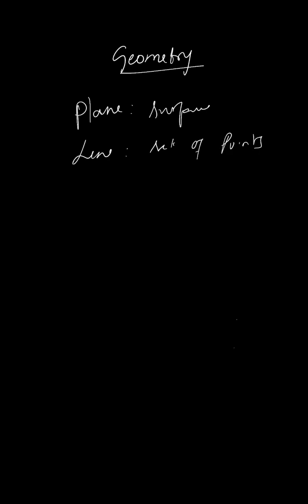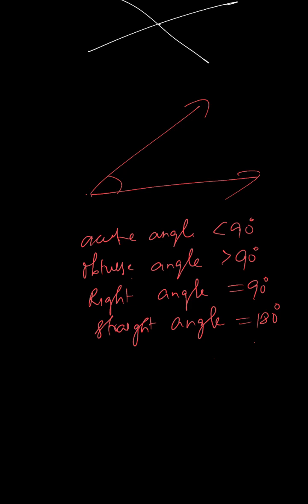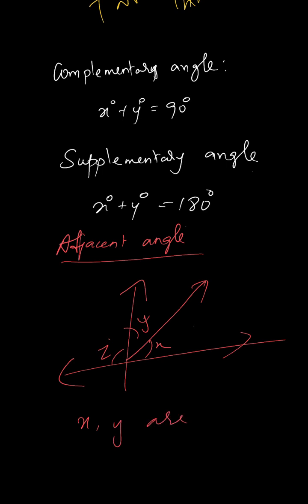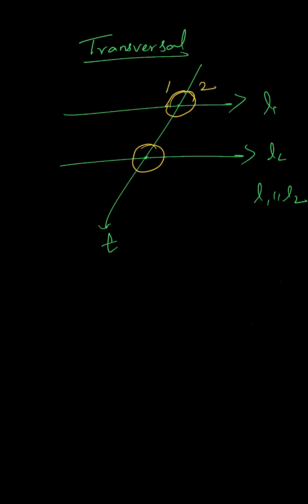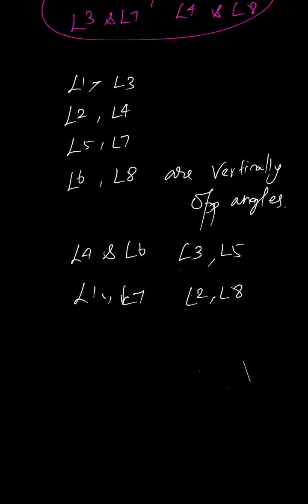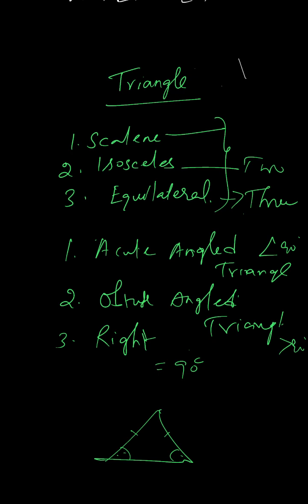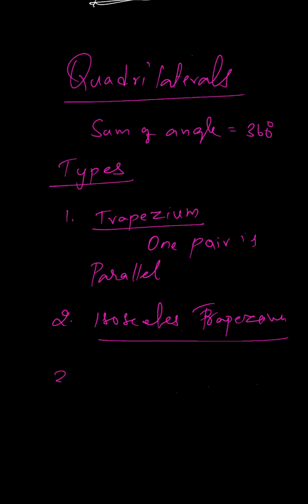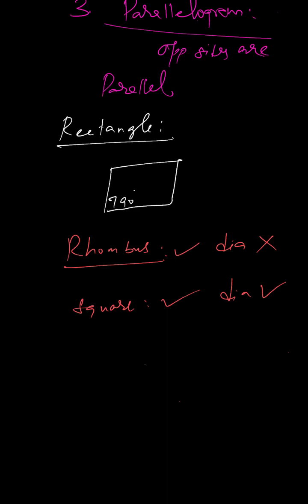JEE Foundational classes for 8th Standard Geometry -Video-10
Also refer
     geometry maths,
geometry box,
geometry dash,
geometry,
geometry by aditya ranjan,
geometry by gagan pratap,
geometry by pawan rao,
geometry by rakesh yadav,
geometry by abhinay sharma,
geometry dash subzero,
geometry by sahil sir,
geometry for ssc cgl
 RK Vision Academy for JEE & NEET in Chennai, online & offline class available, Contact-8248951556

RK Vision Academy is a premier coaching institute specializing in JEE and NEET entrance exam preparation for 11th, 12th graders, and repeaters. Additionally, we offer comprehensive science and math tuition for 9th and 10th graders, along with focused subject-specific tutoring in Physics, Chemistry, Math, and Biology for 11th and 12th standard students. Our expert faculty and proven methodologies empower students to excel in these competitive exams and their academic pursuits
# NEET and JEE foundational class for 6th to 10th Standard
# Science and Maths Tuition for 9th & 10th standard
# Physics, Chemistry, Maths, Biology Tuition for 11th and 12th Standard
# Only 5-10 students per batch
# Individual doubt Clarification
# Prime focus improvement in Students performance
Holistic Development of Students